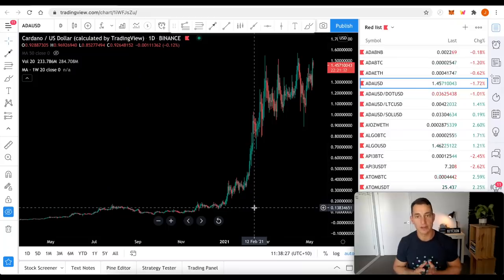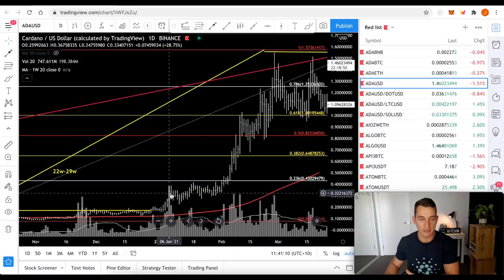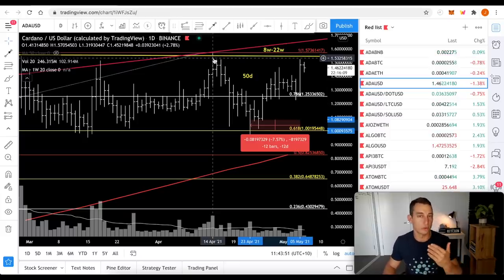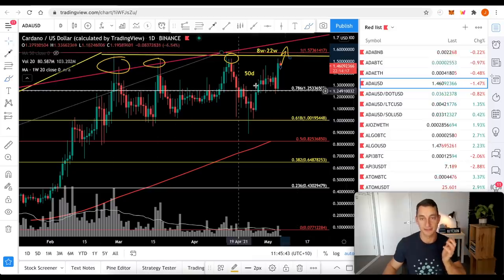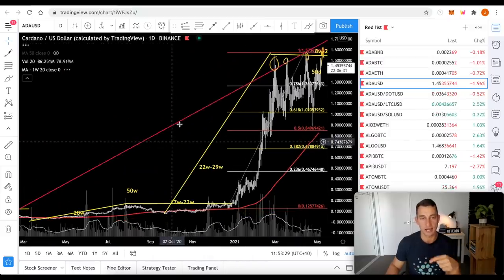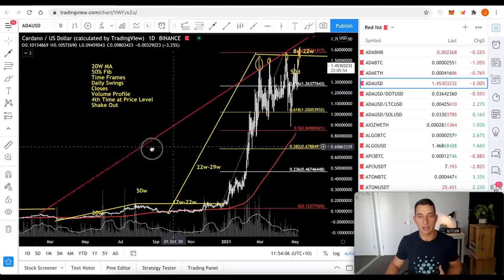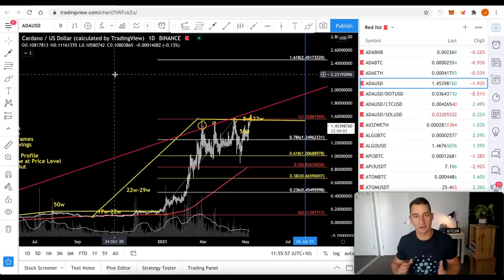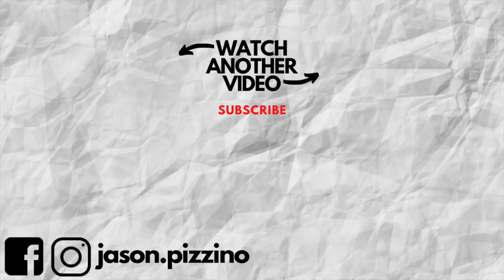Last Chance to BUY $1~ Cardano ADA Before MOON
Cardano ADA is showing this massive sign of strength right now. In this video, I unpack Cardano (ADA) and how to know the buy signals for a cryptocurrency and stock set to surge to "the moon".

💰 Buy, Sell & Earn Interest on Cryptocurrency
☞ Earn up to 12% interest and get a crypto debit card

⏰ Timestamps ⏰
00:00 Hopium-Free Cardano Intro
01:19 Setting Up Your Chart
02:59 Our Trade History Analysis
07:10 Sideways Build-up and Buy Signals Analysis
11:55 Important: Timing of a Trade
15:04 Bar Chart Patterns & Volume
16:53 LAST Chance to Buy ADA at ~$1.40? Price Targets
19:00 Final Thoughts and Where to Buy